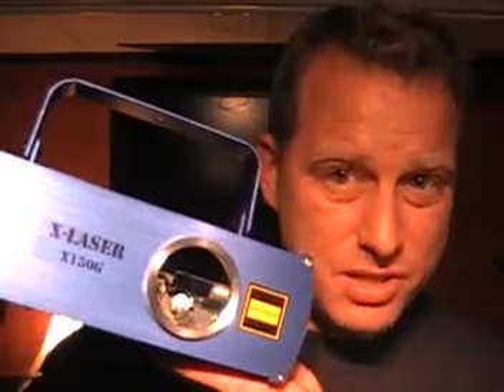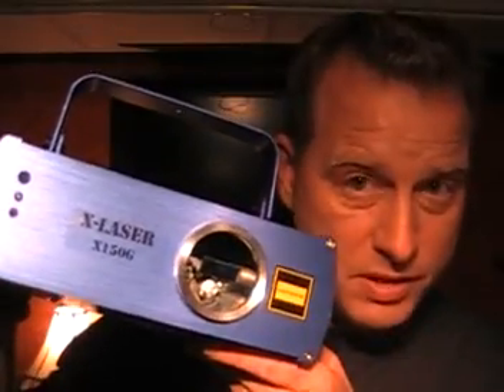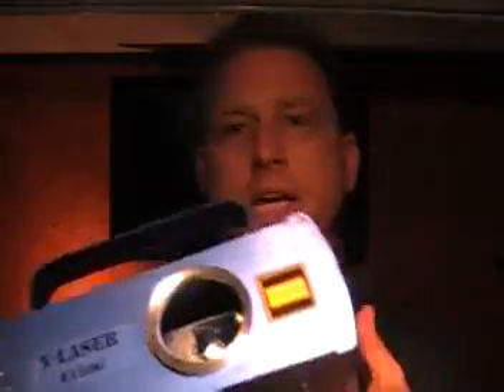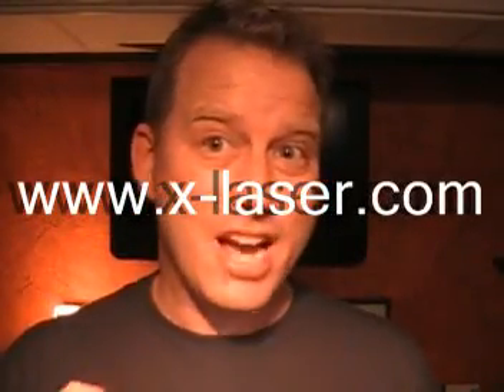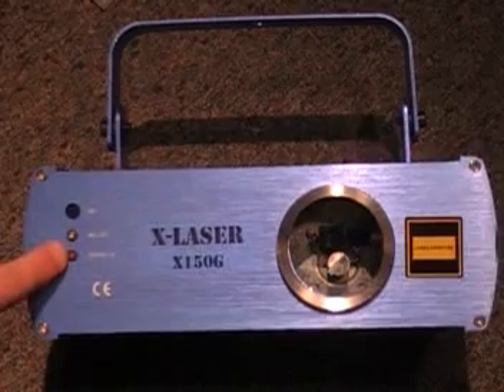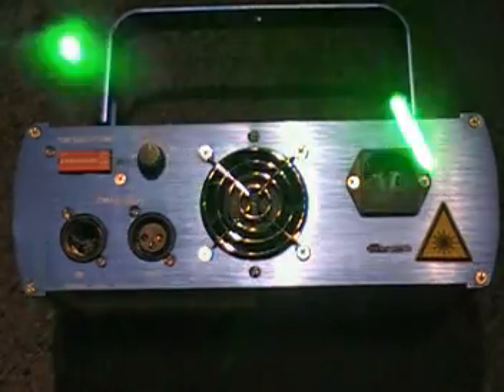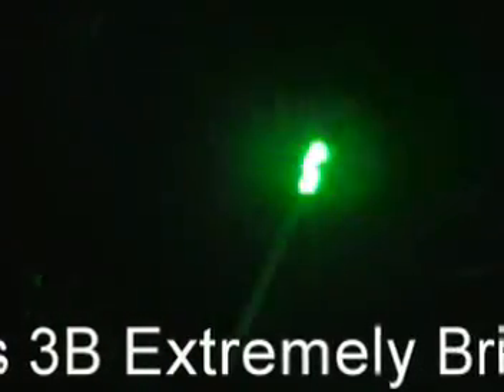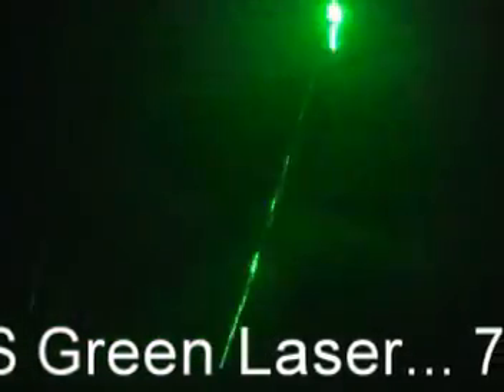Brian looks at a 50 mW X-Laser Blaze 150G MKII Green Laser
X-Laser Blaze MK II Hand-Built In The USA!
This is the laser I picked up at Mobile Beat Chicagoland 2008

I have applied for my Varience, so I can use this laser until I recieve my certificate (should take about a month or so)

Just for fun, here's a link where you can view the application I filled out at the FDA.GOV

 The X-Laser Blaze MK II is our base single aperture model. Combining a powerful 50 mW green laser DPSS diode with three internal bounce mirrors, the Blaze is capable of producing over one hundred stunning aerial lasers effects. This model adds full on-board DMX control, X/Y axis control, a more powerful laser source, and beam blanking effects.
FEATURES:
-Extremely Bright 50mW, 532nm DPSS Green Laser
-Rugged All Metal Housing
-7 DMX Channels, 3 Pin XLR and Master/Slave
-Sound Active and Automatic Modes Via DMX
-More Than 100 Static and Dynamic Patterns, 300 Effects
-Adjustable Sound Sensitivity
-Full X/Y Axis Control
-"Liquid Sky" and "Blanking" Effects
-Low Power Consumption: 30 Watts, 110V.
-6.8 LBS, L12.1", W9.5", H6.3"
-Maintenance free
-Warranty - 1 Year Mechanical Parts, 6 Months Laser Diode
-FDA Certified
-E-Z Variance Kit Included